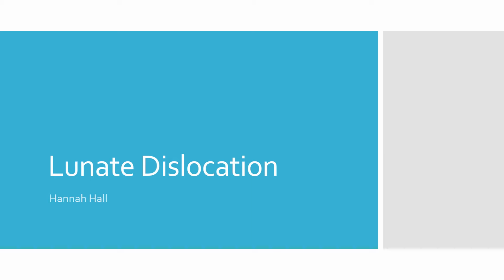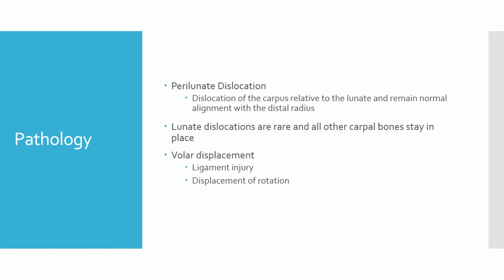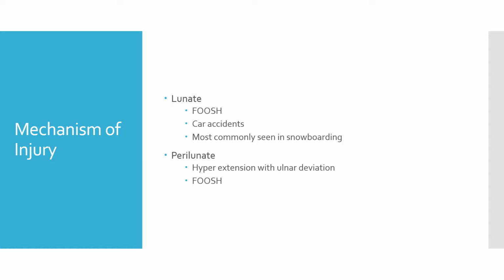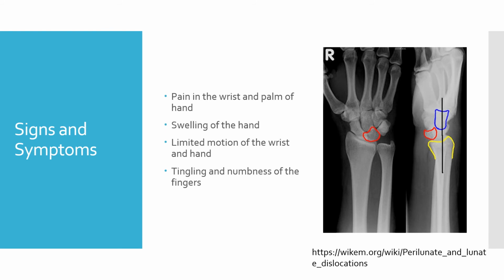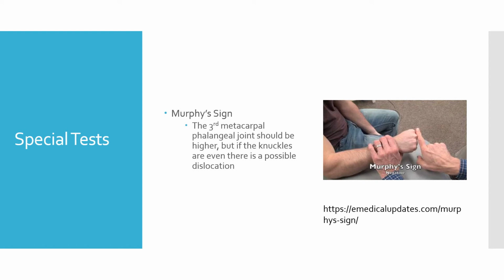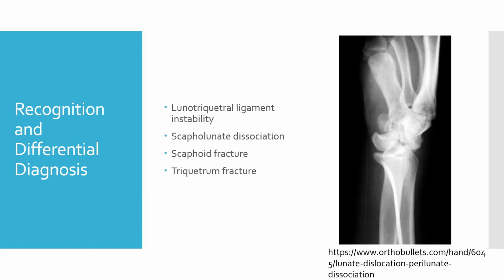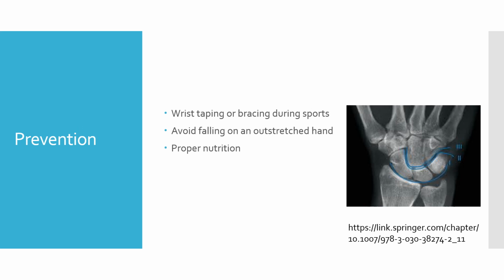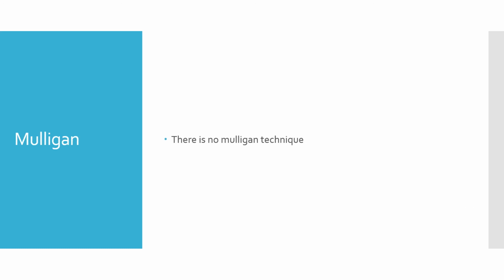Lunate Dislocation Hannah Hall